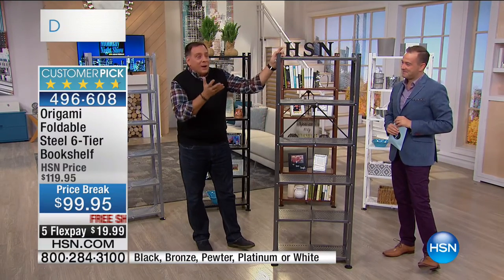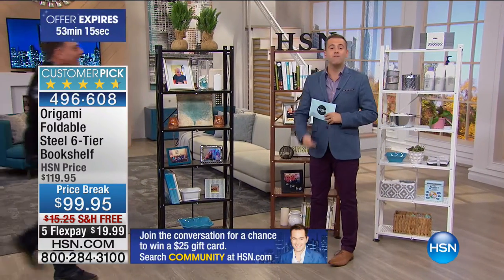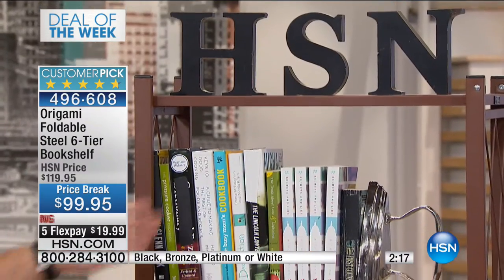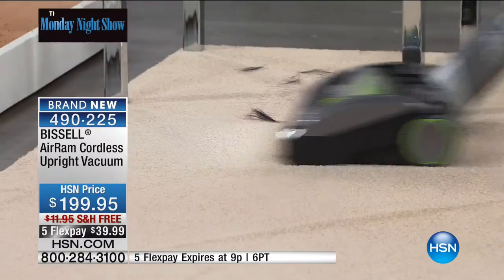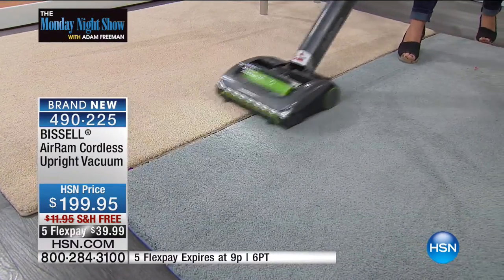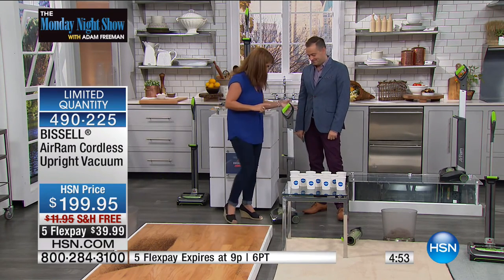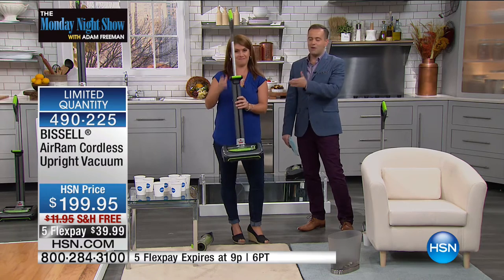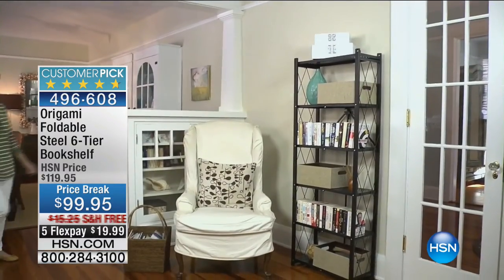HSN | The Monday Night Show with Adam Freeman 09.19.2016 - 08 PM